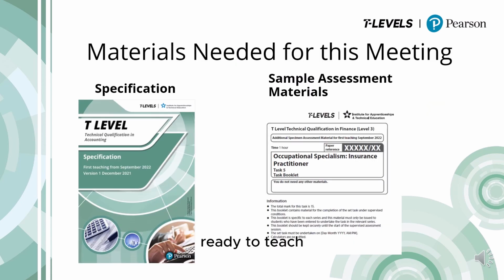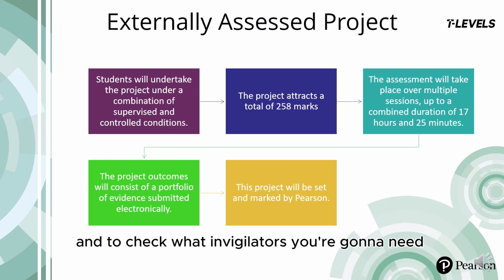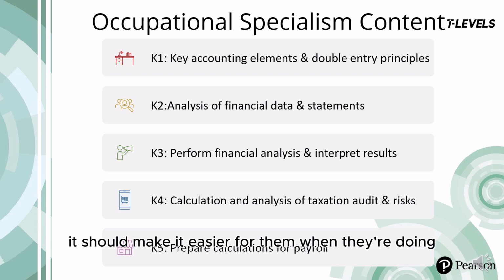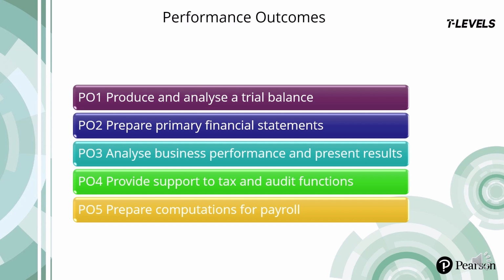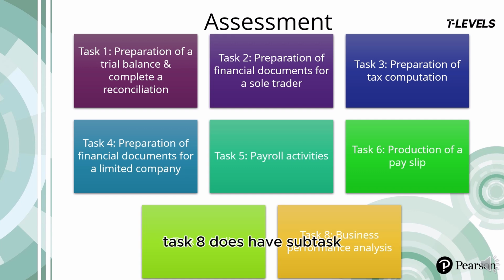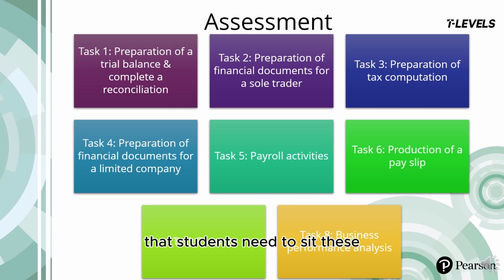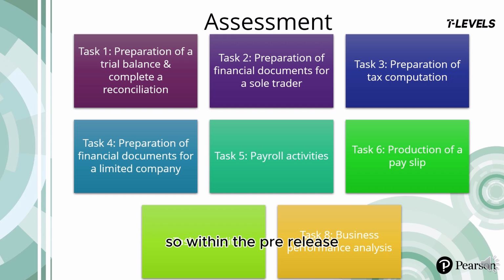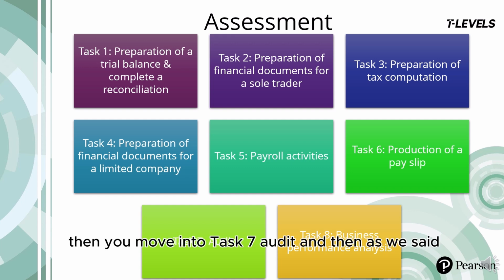Getting Ready to Teach: Bitesize T Level Accounting| Introduction to Occupational Specialism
Watch this bitesize session that gives you an introduction to the Occupational Specialism for Accounting